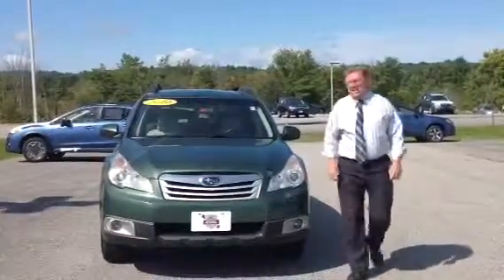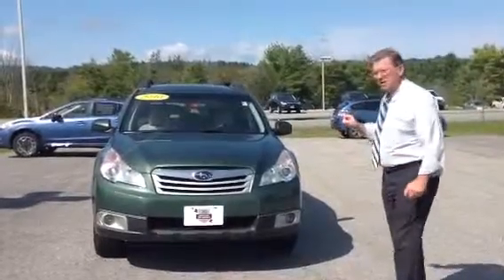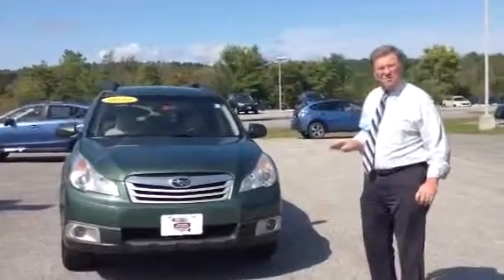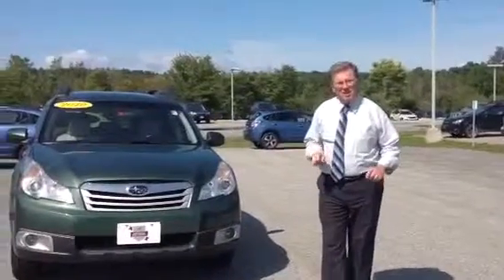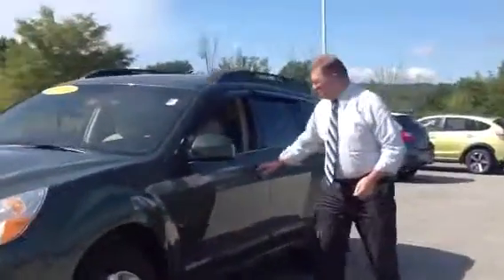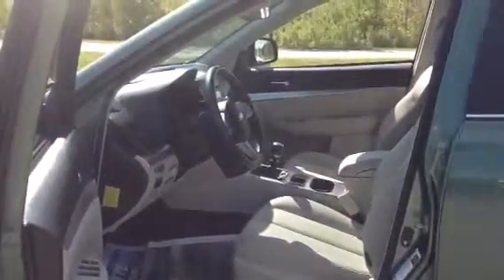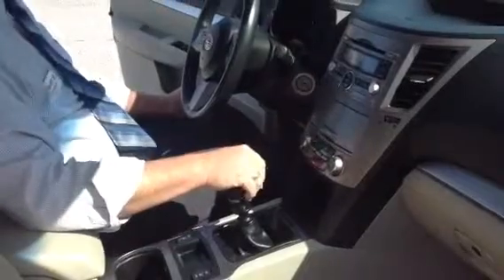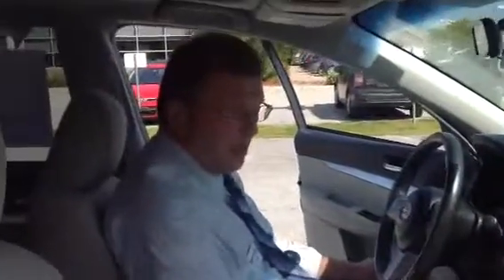2010 Certified Subaru Outback Premium Manual for Gail